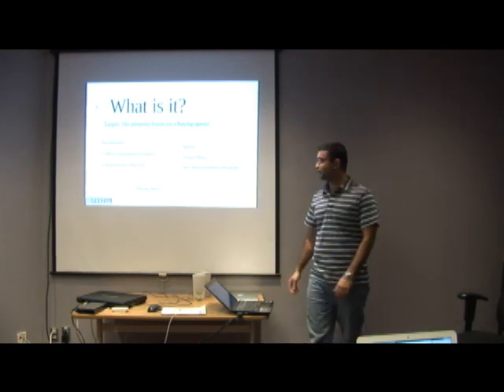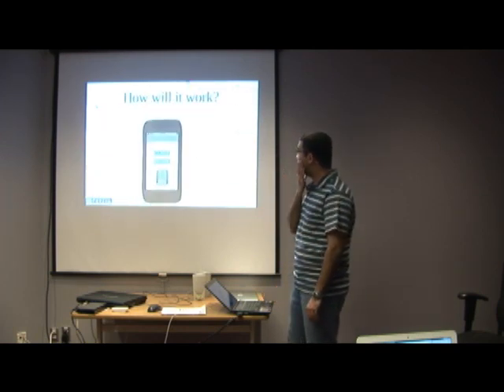Team BUM - UHS - 2 of 2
Team BUM presents a solution for Unique Home Sites at OIC 2010

The Ottawa Innovation Challenge (OIC) is a community initiative developed and lead by participants of OCRI TalentBridge that brings together talented post secondary students, recent graduates and industry leaders, in a weekend-long business competition where students will have the opportunity to showcase their creativity and entrepreneurship skills. During the challenge, tech entrepreneurs and industry leaders will present strategic challenges to teams of Ottawas top talent, and the participant teams will then have 48 hours to propose and develop a solution that will address the problem.